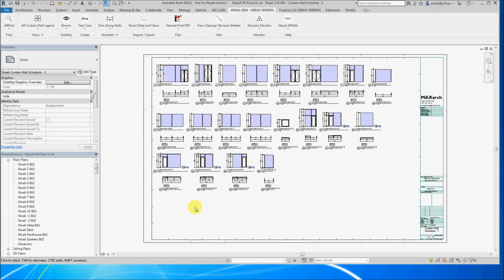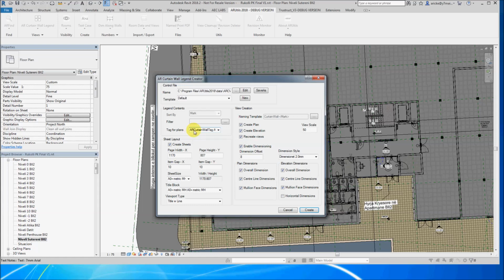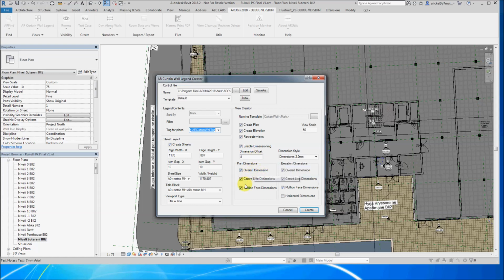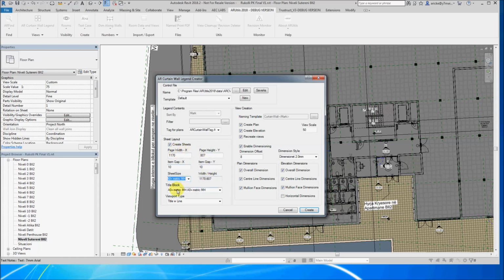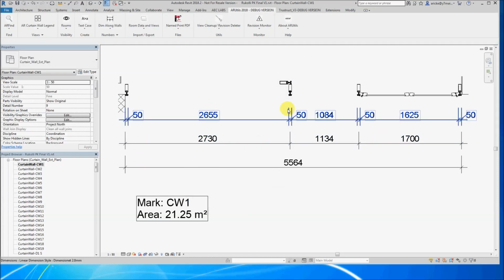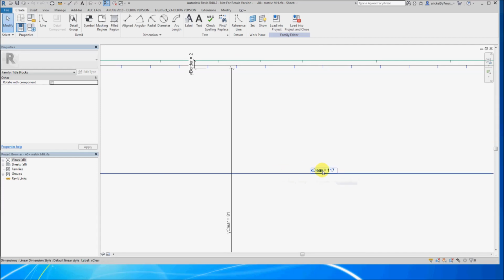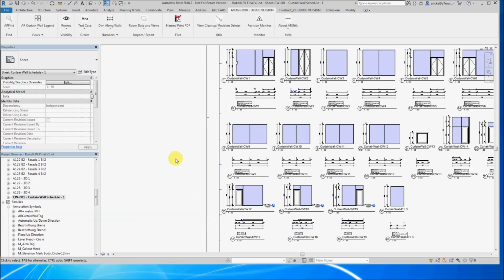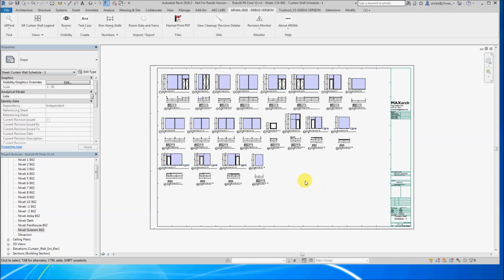ARUtils Curtain Wall Legend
Easily document Revit curtain walls. Create plans and elevations, add dimensions, tag, and place views on sheets.